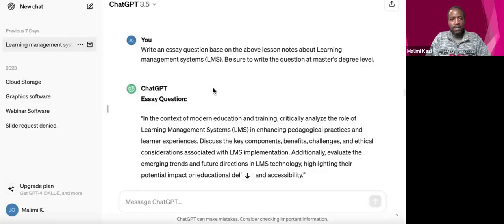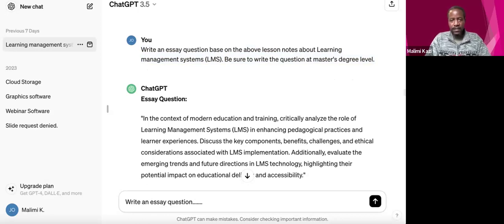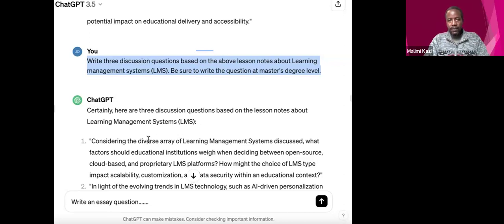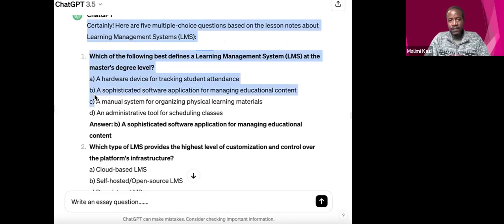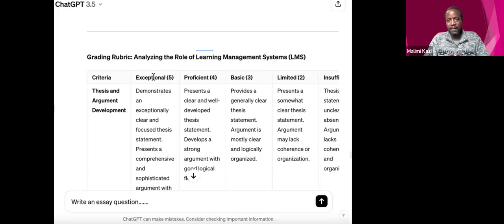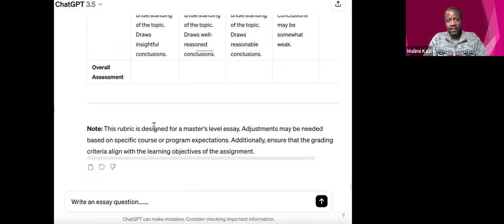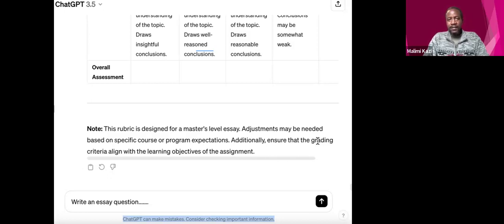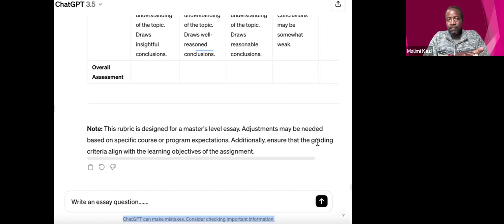Using ChatGPT to Create Learning Assessment Questions, and Answers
In this I demonstrate how teachers/instructors can use ChatGPT to Create Learning Assessment Questions, Answers, grading rubrics.